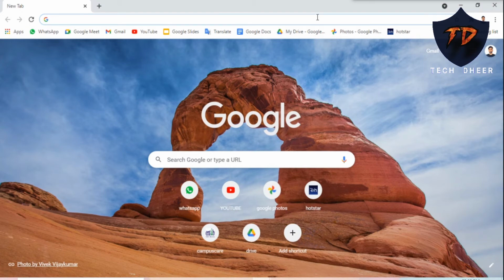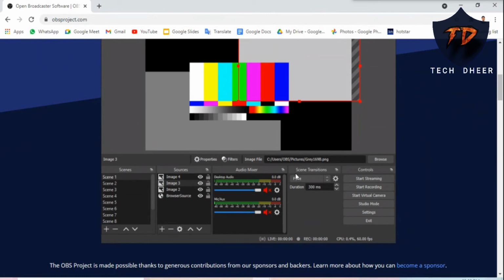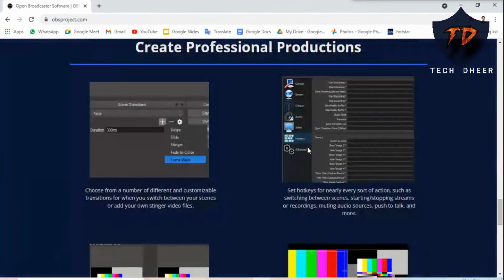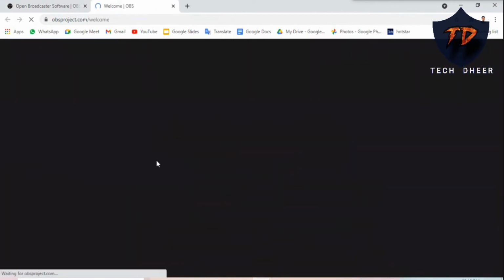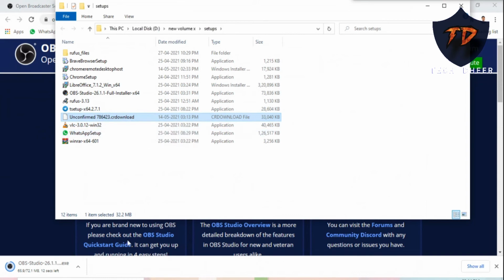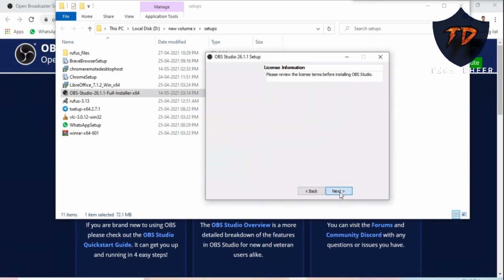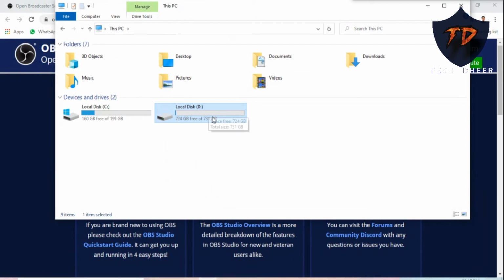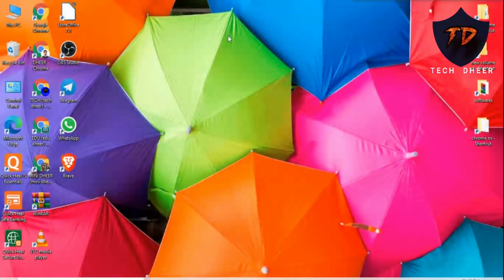WATCH THIS ! if you don't know about OBS and how to install it || techdheer ||| BY:- TECH DHEER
Hello and welcome to TECH DHEER

This is me DHEER here

today i am going to show you how to install OBS

If u like the video please like it
If u have any friends do share the video to them
Watch the video completely   because half knowledge is dangerous
Also i have 2 more channel in YouTube and  1 channel in telegram the links to them are given below
This channel is for giving updates for the three YouTube channels and also for giving some quality content

Do subscribe these channels and one more thing i may be inactive for some time but  i will try to be consistent and please don’t leave the channel if i am inactive

See yaa  🤗👋👋👋